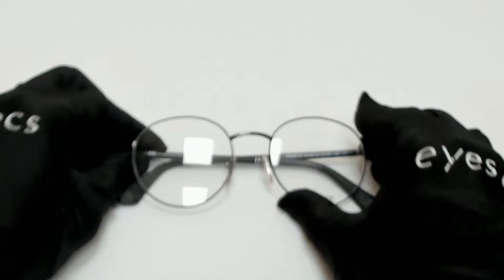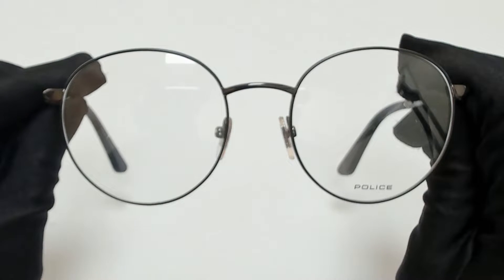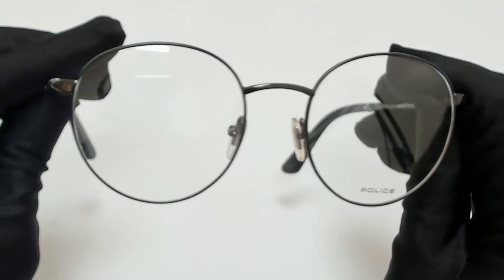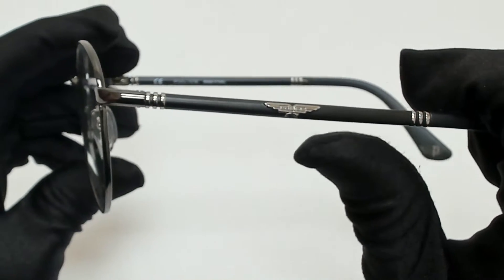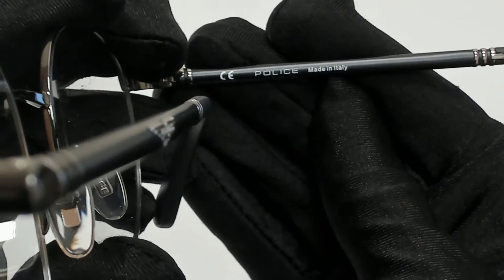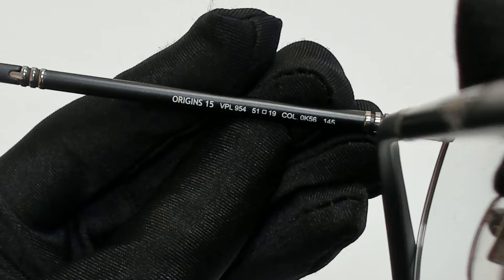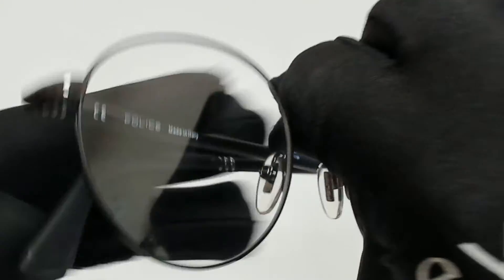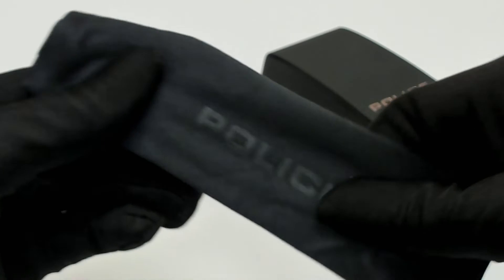Police Eyeglasses Model- Origins 15; VPL954 Color-0K56 Gunmetal/Black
Today's Product